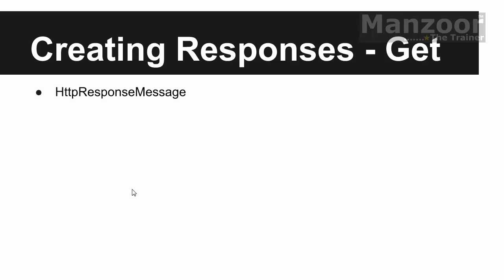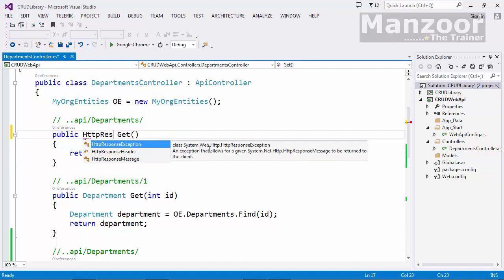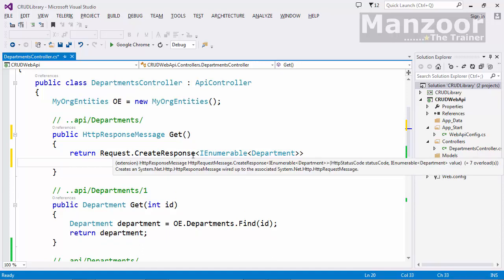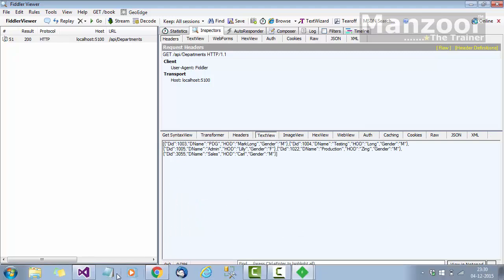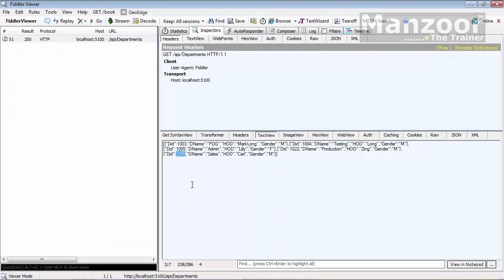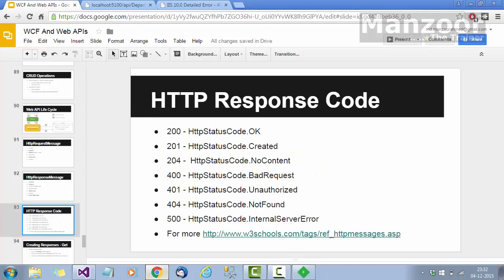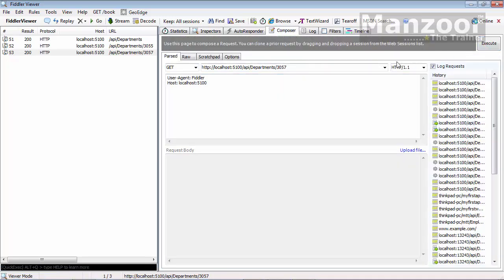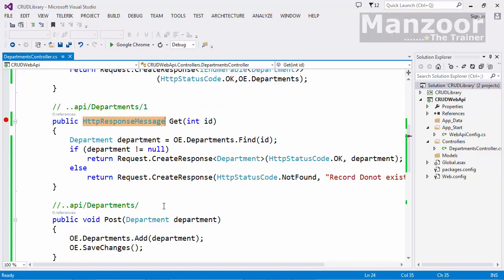Enhancing Get Methods (Web APIs Part - 10)